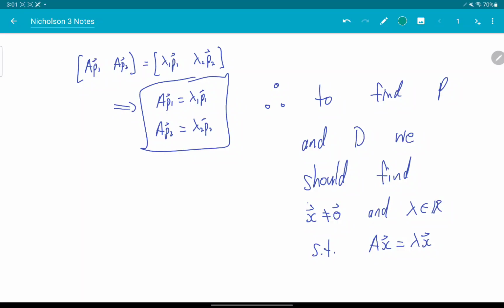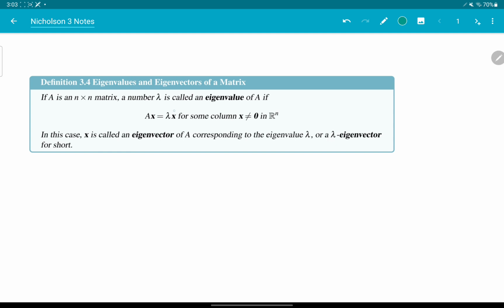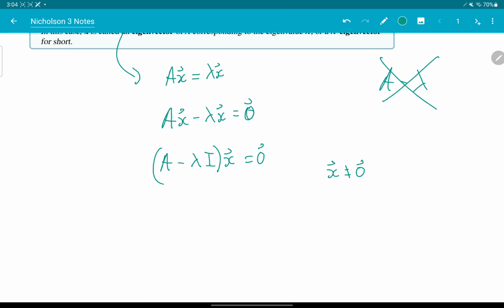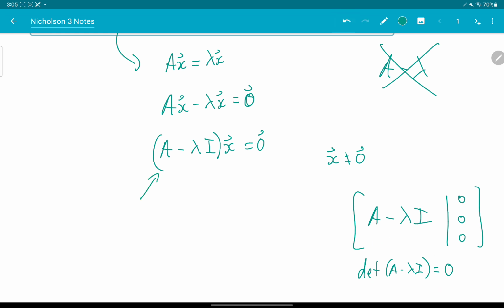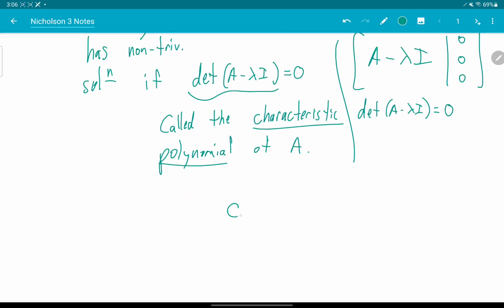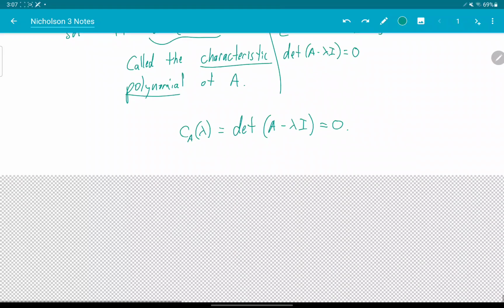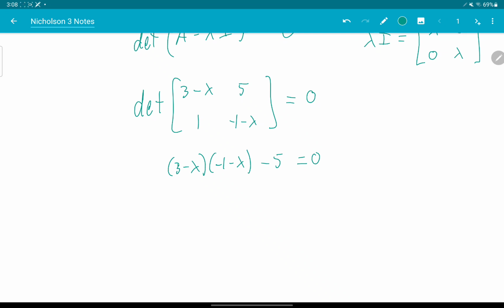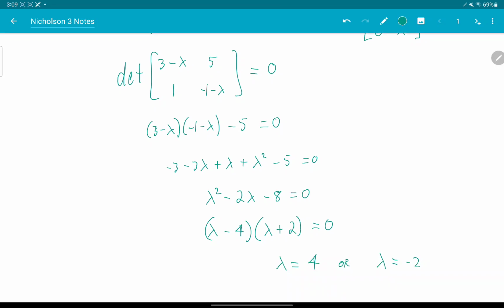SN4 3.3.2 (see description!)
You can also define the characteristic polynomial to be det(λI-A) instead of det(A-λI). This has a nice bonus: the highest power term, say λ cubed, will always appear with a + instead of a -. You should write this in your notes but mark it as "optional".